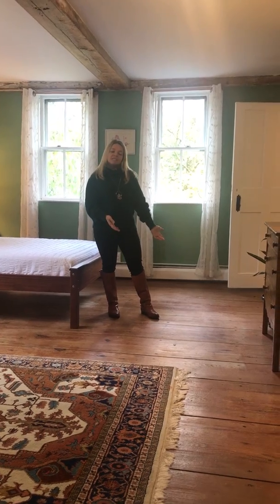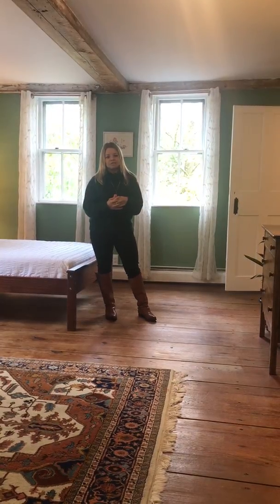Christopher Page House Pt 3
We’re here for our final video at the Christopher Page House and today we’re highlighting the wide pine floors and all the history behind them!